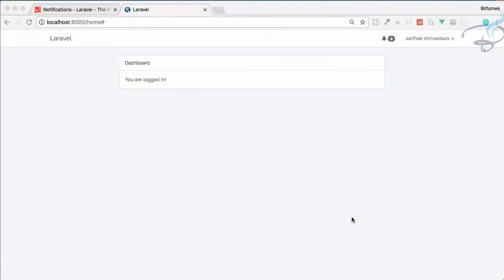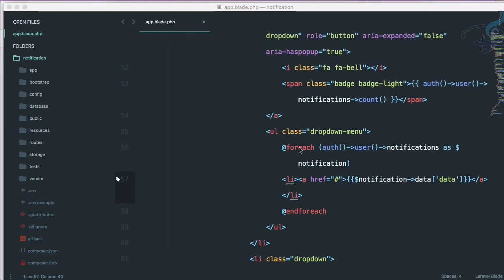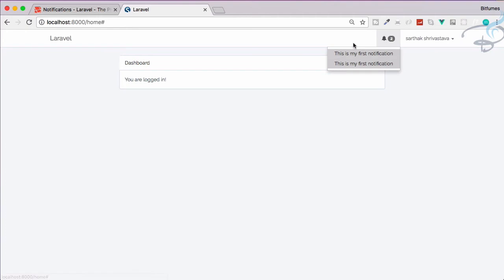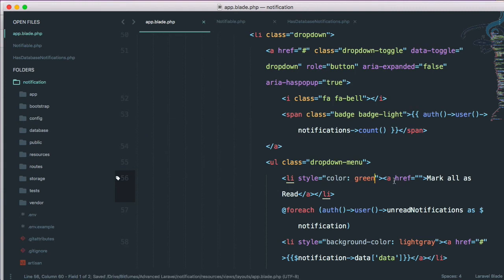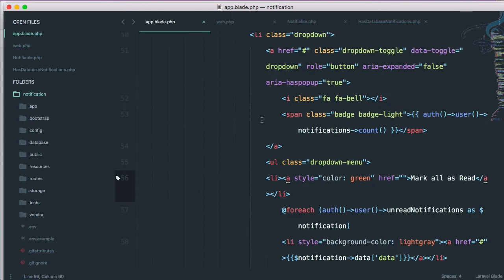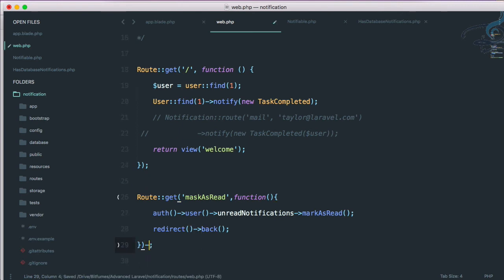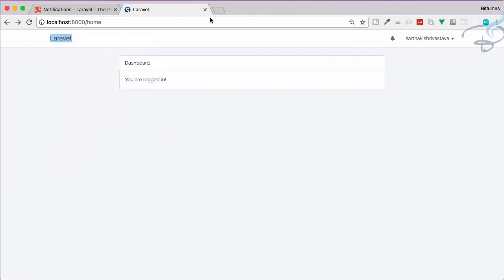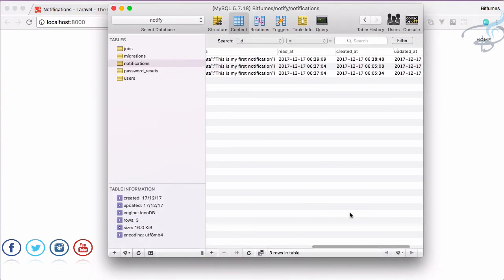Advanced Laravel | Database Notification Mark As Read #25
Advanced Laravel Tutorials, Facebook like notification Mark As Read

FOLLOW ME

--- QUESTIONS? ---